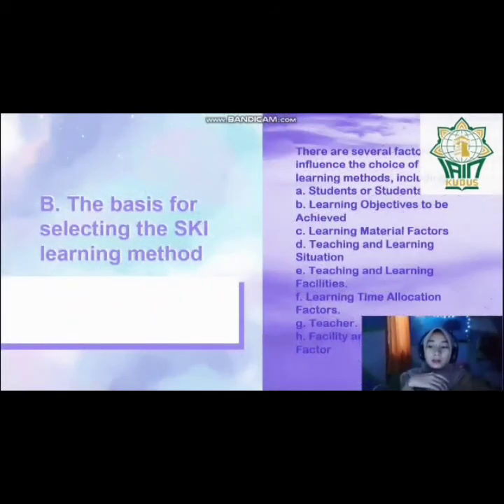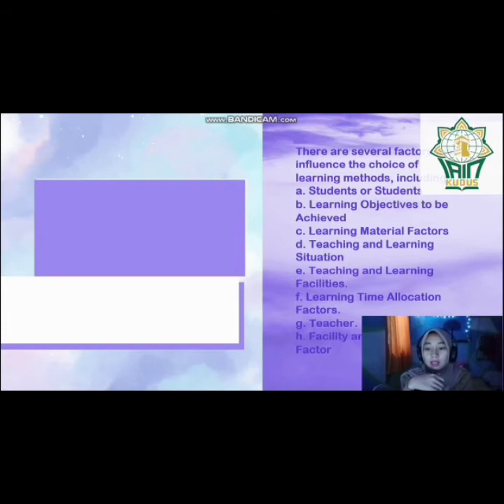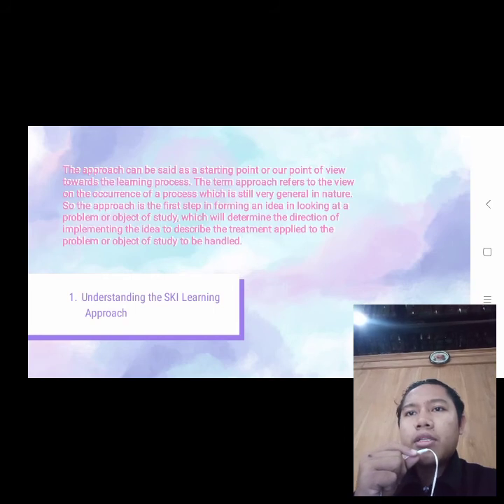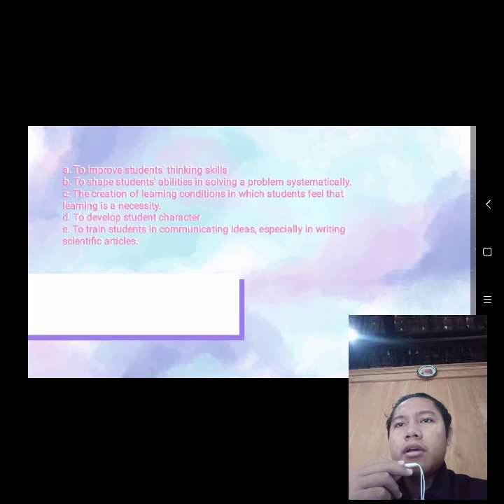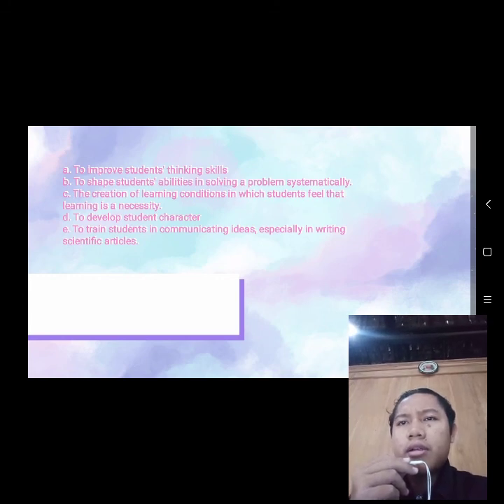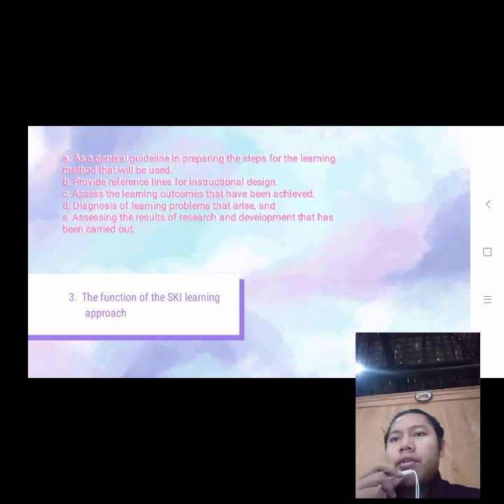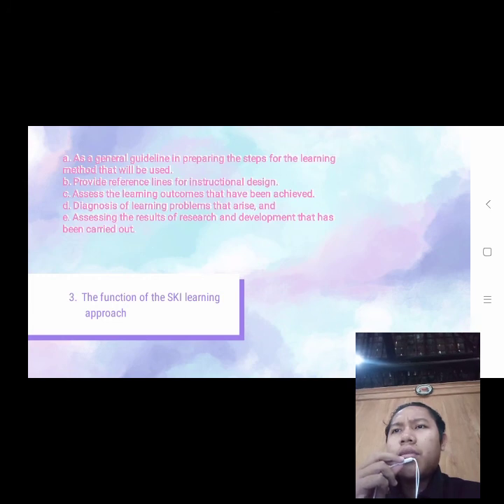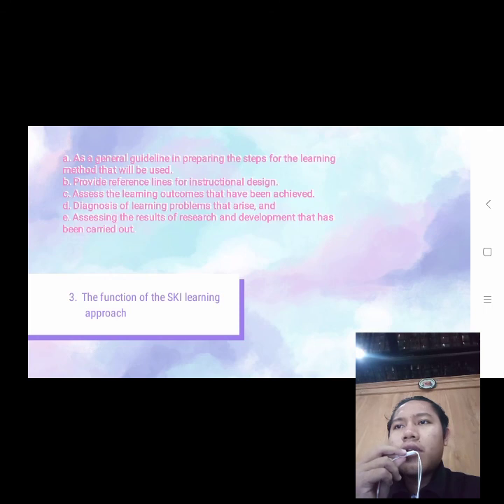Praktik Bahasa Inggris (Presentasi dalam Bhs Inggris) - Kel 8 C3MIR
Praktik Bahasa Inggris (Presentasi dalam Bahasa Inggris)

Dibuat untuk memenuhi tugas praktik
Mata Kuliah : Praktik Bahasa Inggris
Dosen pengampu: Dewi Ulya Mailasari.

Oleh Kelompok 8
Kelas: PGMI C 19 / C3MIR

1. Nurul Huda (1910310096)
2. Leidy Barirothun Ni'mah (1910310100)
3. Maylani Sekar Tanjung (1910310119)

Mohon maaf karena banyaknya kesalahan dan kekeliruan yang terjadi di dalam video 🙏